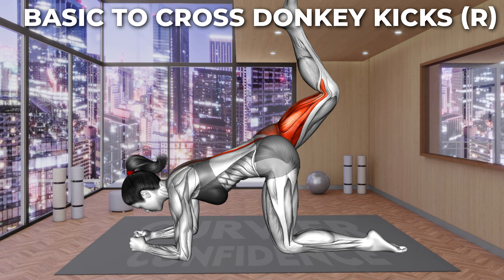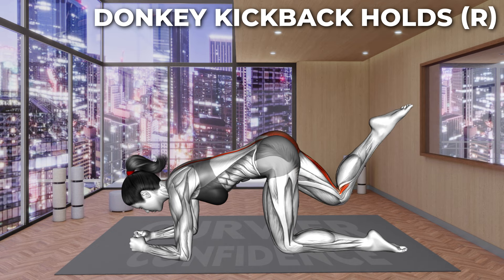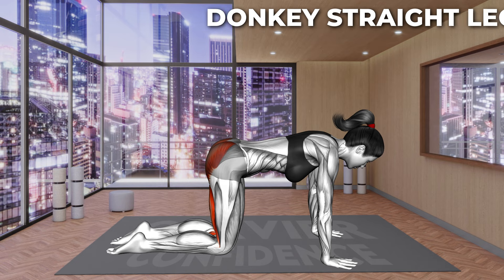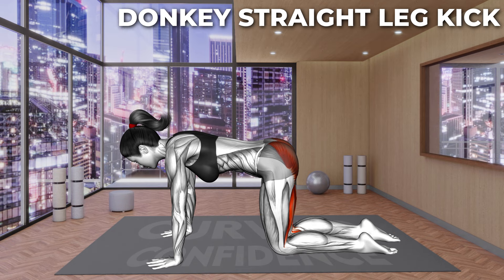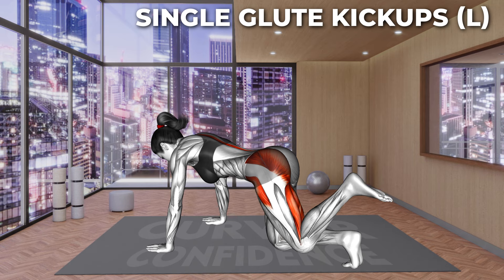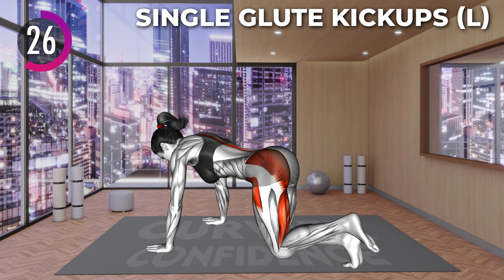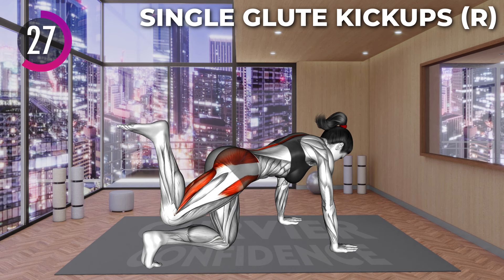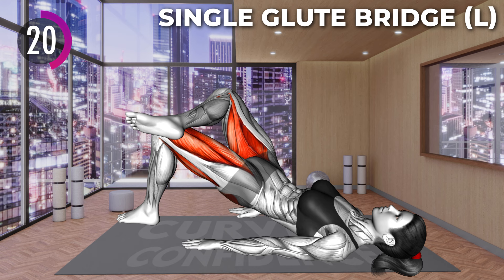(Floor Only) Reduce Sag & Uplift Your Booty!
Tired of sagging and looking to give your booty a lift without needing any fancy equipment? You're in the right place! This floor-only workout is designed to help you combat sag and enhance the perkiness of your backside.

With a focus on exercises that don't require any equipment, you can get started right away. We'll target those glutes and give them the love and attention they deserve.

In this workout, we'll guide you through a series of exercises to tighten and uplift your booty, all while staying on the floor. From glute bridges to donkey kicks, these moves will help you build strength and firmness in your glutes. Say goodbye to sag and hello to a more lifted, confident you!

Commit to this routine, and you'll be on your way to achieving a firmer, more uplifted booty. Let's work together to uplift those gorgeous glutes! 🍑💪🌟

Welcome to Curvier Confidence, where we bring your HOME WORKOUTS for you to grow a curvier lower body! We upload butt/glutes/bum workouts as well as other lower body focused workouts to help you become curvier with confidence! See you at our workouts!